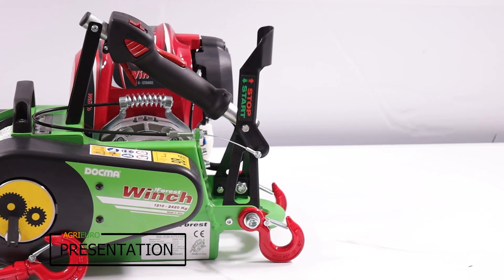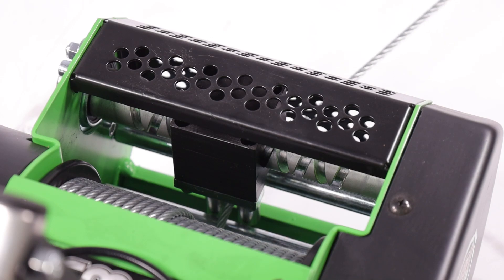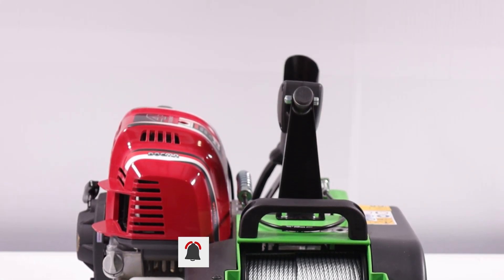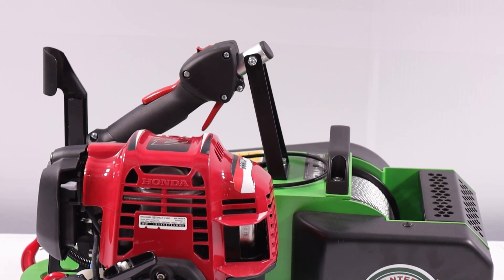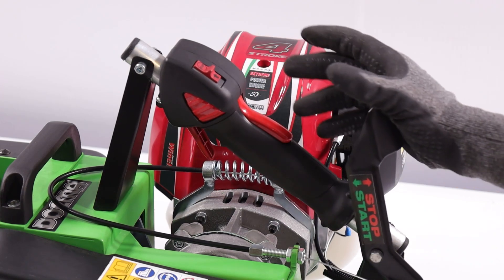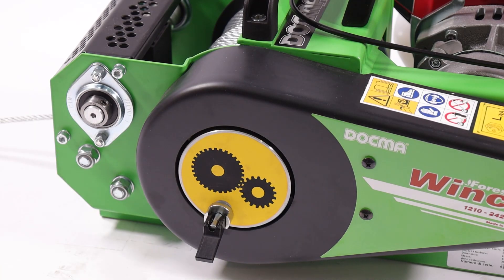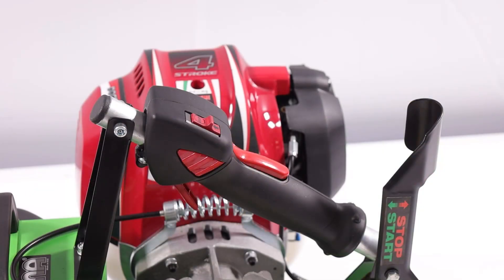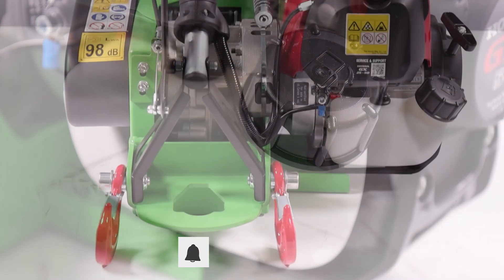Présentation du Treuil forestier moteur Honda marque Docma VF150 auto-4 GX50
0:00-0:05 Intro
0:05-0:27 Unboxing - déballage du produit
0:27-0:32 Commande pièces de rechange
0:32-2:02 Présentation
2:02-2:10 Outro

Le treuil à essence VF150 auto-4 gx50 se distingue par son mécanisme de guidage de câble intégré, qui permet de rembobiner le câble sur le tambour de manière automatique et ordonnée, en évitant les entrelacs et les chevauchements.

Équipé d'un moteur 4 temps Honda GX 50, c’est une machine soignée dans les moindres détails.

Ses caractéristiques particulières sont le faible niveau de bruit et la force constante.

- Inscrivez-vous sur notre chaîne, ne perdez plus aucune nouveauté!